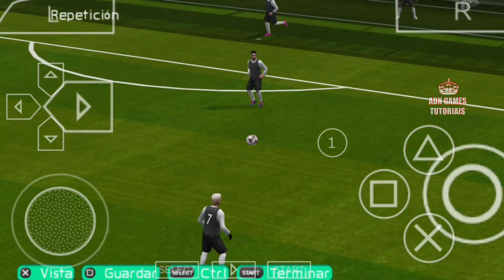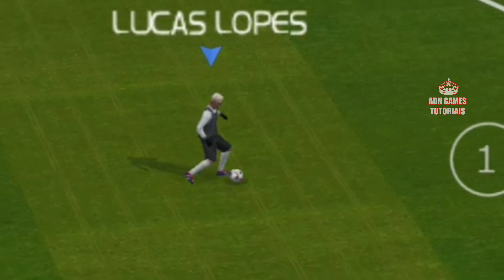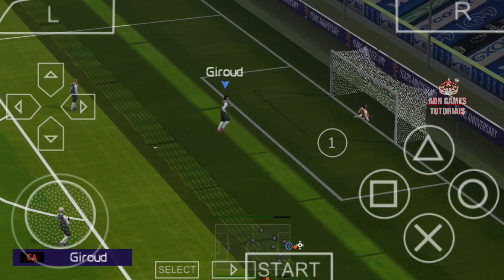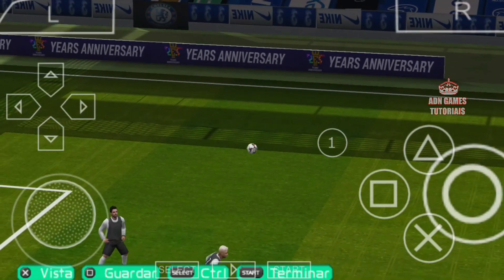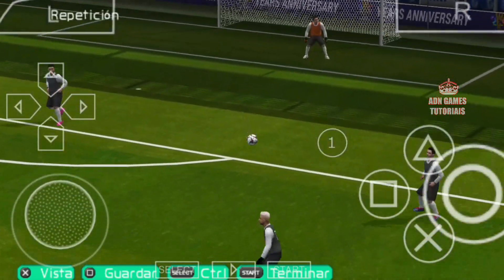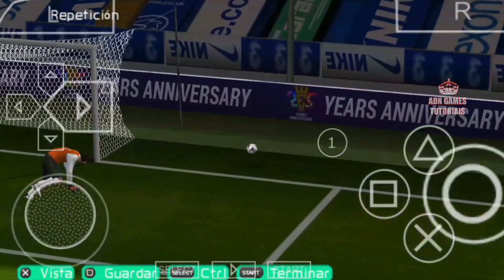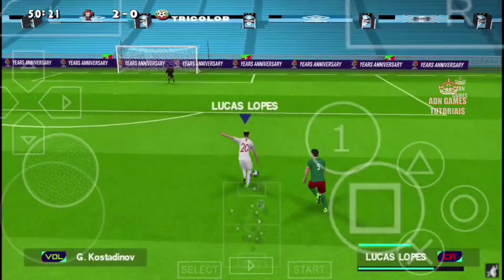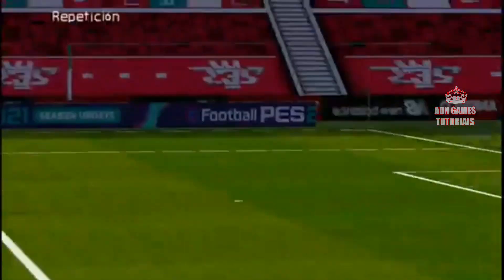😱 APRENDA A FAZER A NOVA FINALIZAÇÃO NO PES•PPSSP 2022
Galera do pra corrigir eu falei que jamais tinha um vídeo nesses nível  tem eu encontrei um de ps2 porém e limitado.